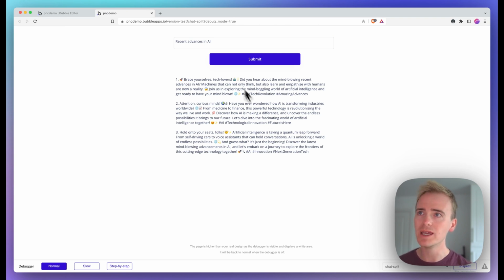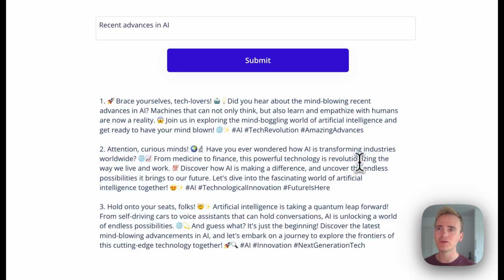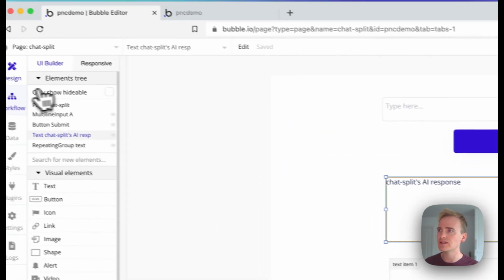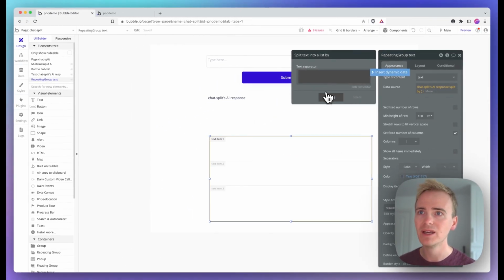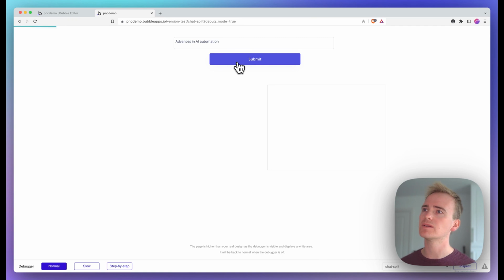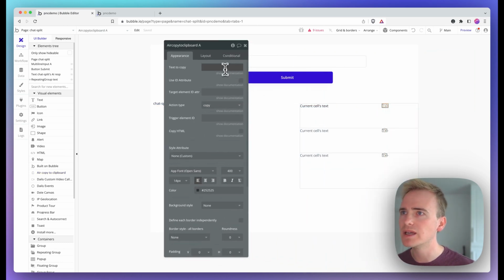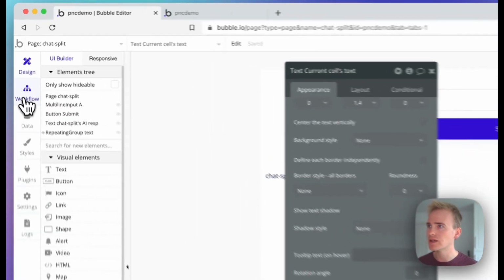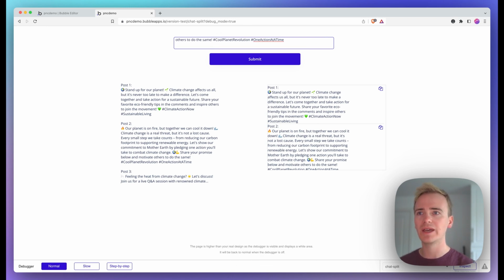Split OpenAI Response: Pro Tutorial on Bubble.io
In this Bubble tutorial we'll demonstrate how to split text generated by OpenAI / ChatGPT into multiple cells in a Repeating Group. Using the Air Copy To Clipboard plugin by Zeroqode we'll explain how to copy a single cell's content from a repeating group to the user's clipboard.